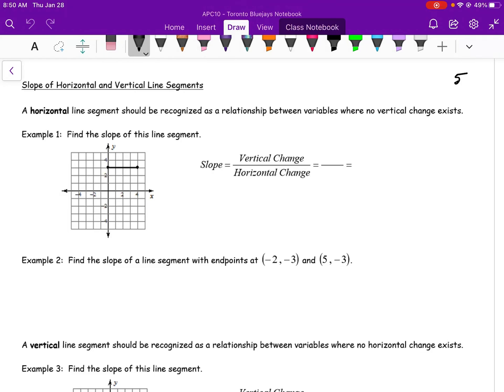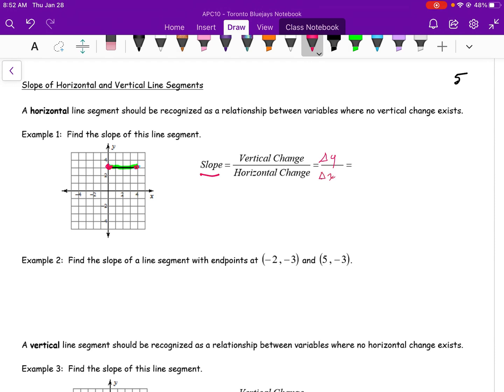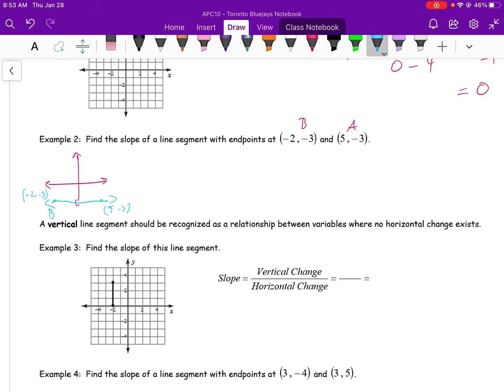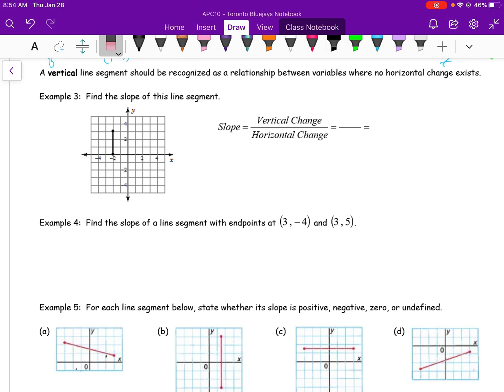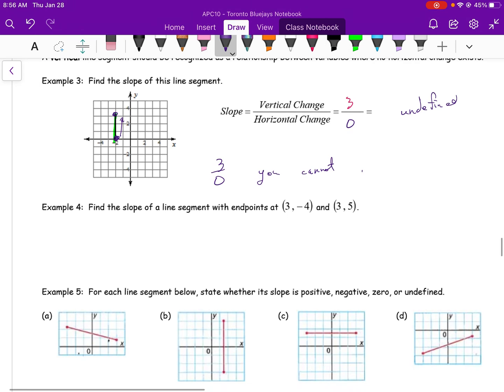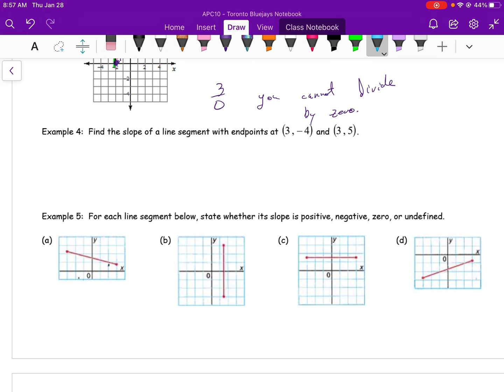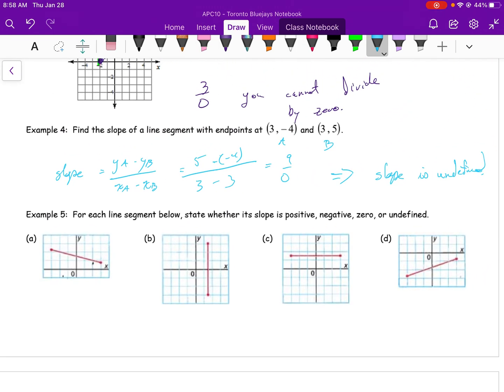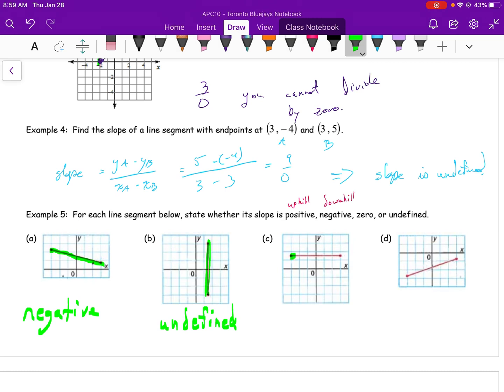APC10 1.5a Slope Horizontal & Vertical Lines